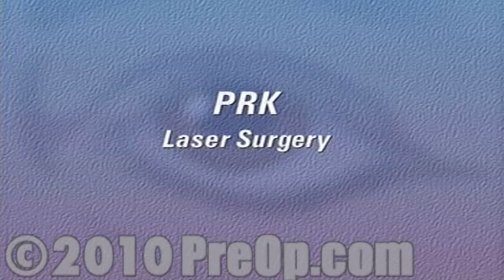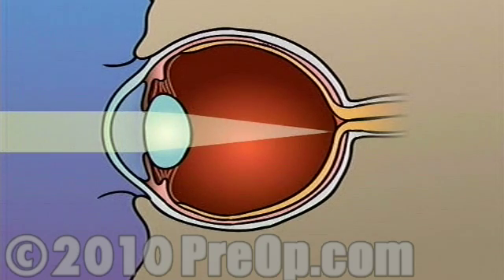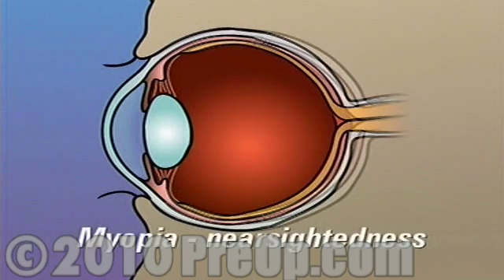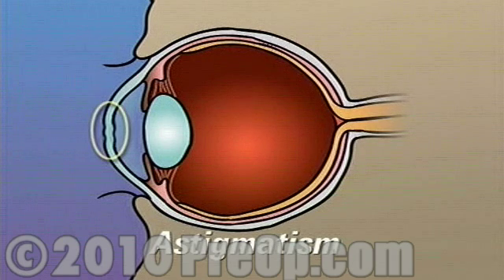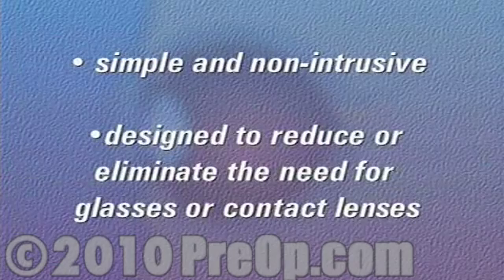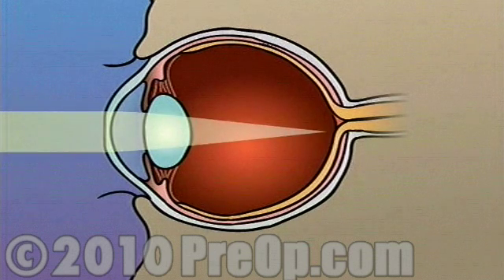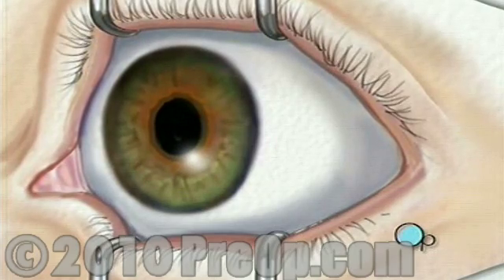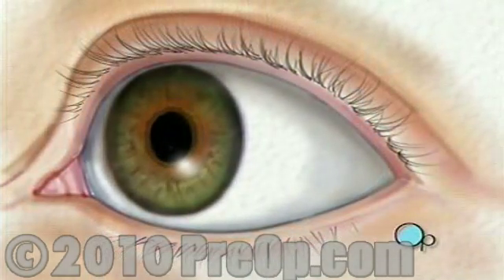PreOp® Patient Education PRK Laser Eye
Your doctor has recommended that you undergo Photorefractive Keratectomy - or PRK Laser surgery - to correct a vision problem. But what does that actually mean?

Three of these problems, myopia - or nearsightedness; hyperopia - or farsightedness; and astigmatism can often be corrected or reduced with the use of PRK laser surgery.

In either case, PRK laser surgery can be used to flatten all or part of the cornea ... allowing your doctor to cause the focal point of light entering the eye to fall more closely to the center of the surface of the retina.

PRK is a simple and nonintrusive procedure that is designed to reduce or eliminate the need for glasses or contact lenses. PRK laser surgery generally does not have any effect on a patient's overall health and there are no risks in choosing not to have the surgery.